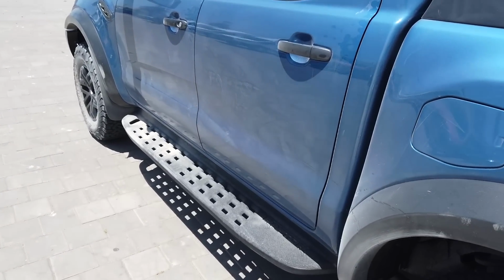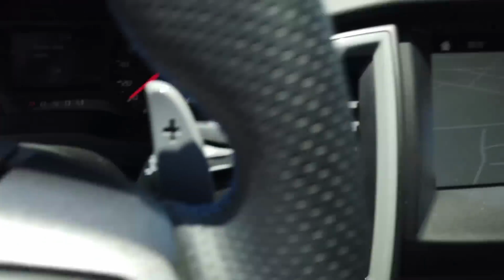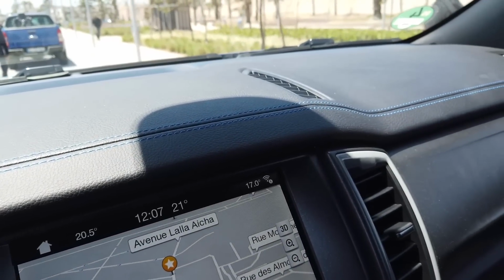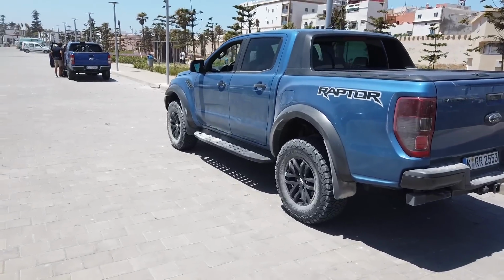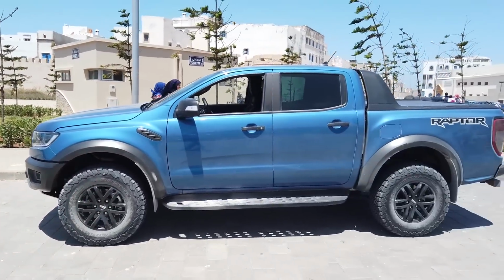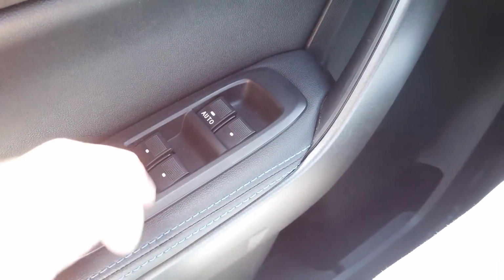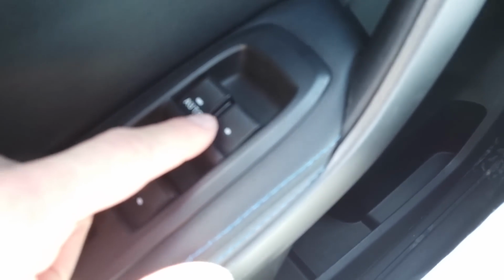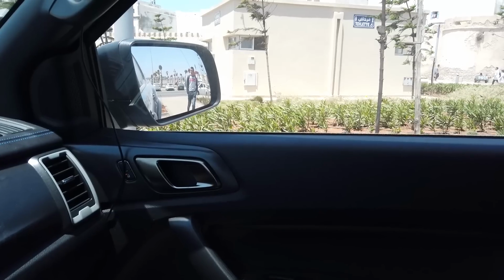5 Things I Hate About Ford Ranger Raptor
Yeah, there are some things to talk about in case of the new 2019 Ford Ranger Raptor truck. Some are to consider, some are the flaws that Ford needs to look into.